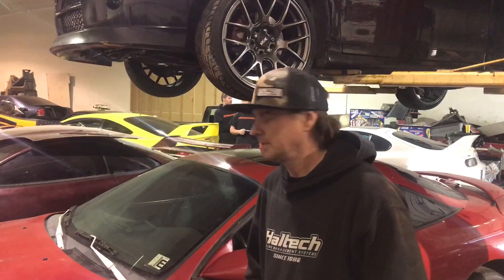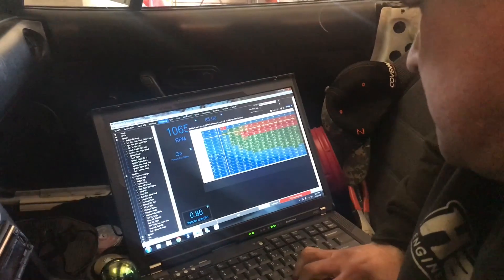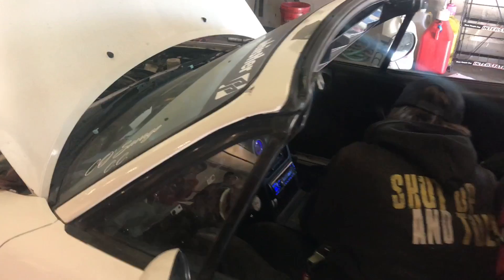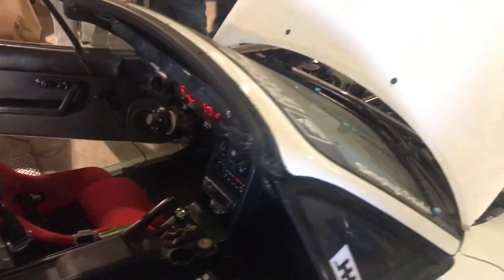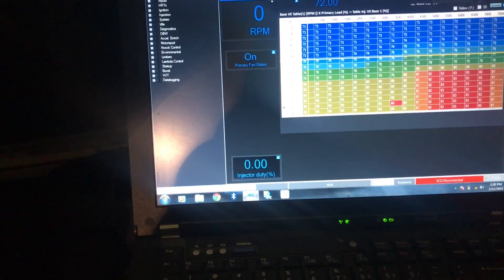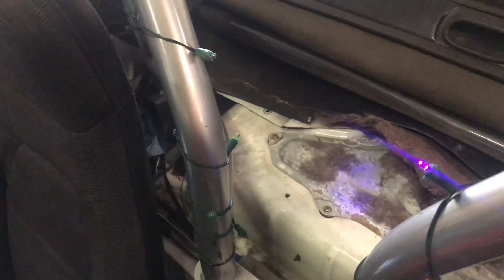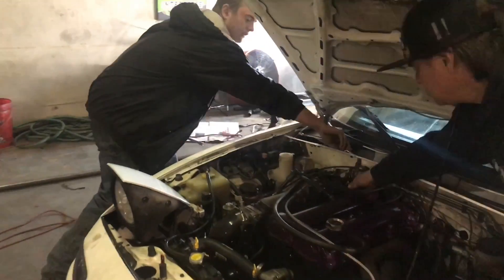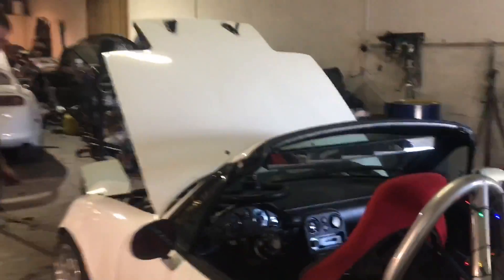ME221 Miata calibrate and troubleshoot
ME221tuning on Drew’s Turbo Miata